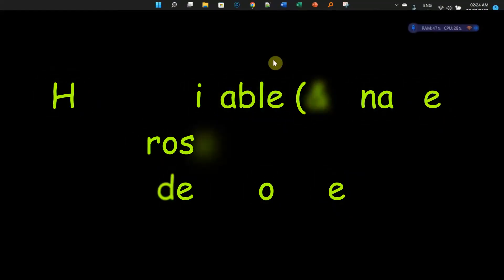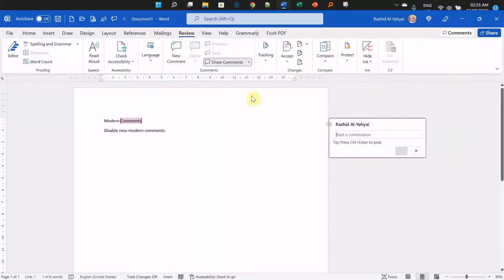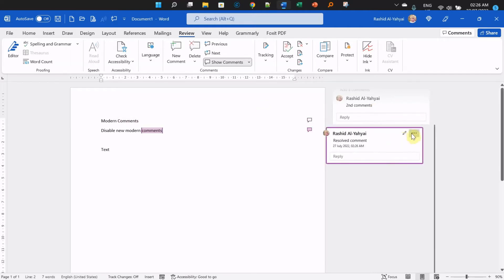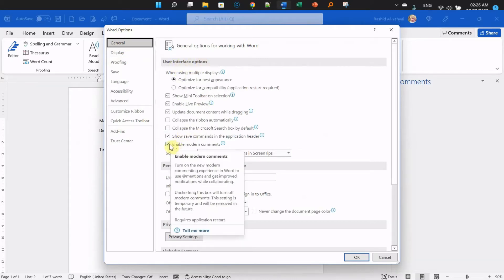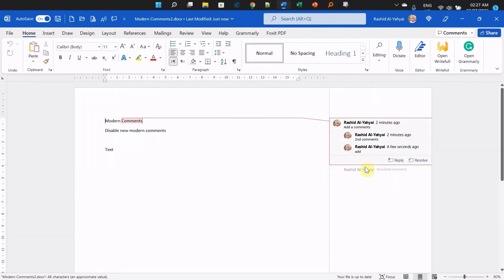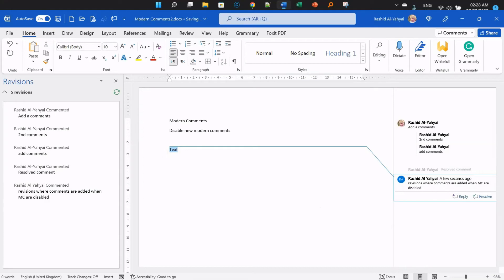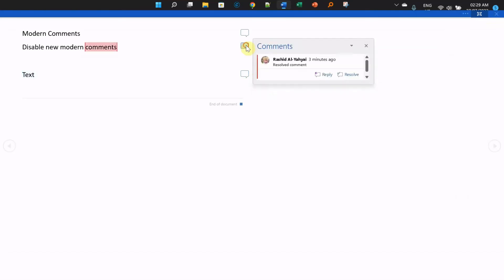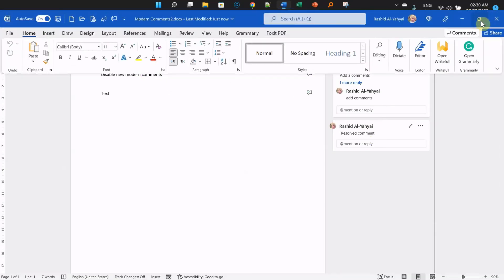How to disable (& enable) Modern Comments in Microsoft Word 365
This video shows you how to disable the most annoying feature of MicrosoftWord 365 and enable it again. Why? Because disabling it, is even worse!
I show you how to deal with it in this video.

00:14 What are Modern Comments
02:22 How to disable Modern Comments
03:33 Problems with disabled Modern Comments
05:33 Enabling Modern Comments again

If you have a question or comments, please let me know.

شكرا للمتابعة
راشد اليحيائي | على تويتر وانستاجرام @alyahyai